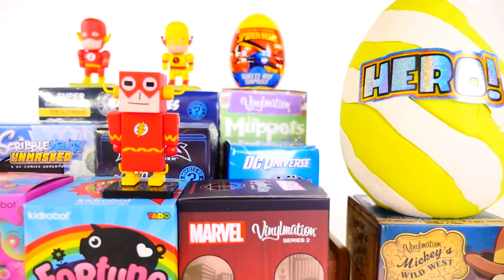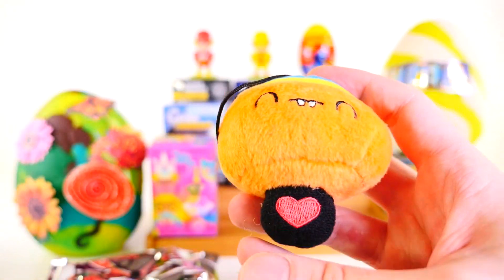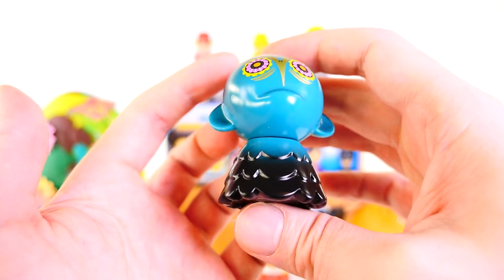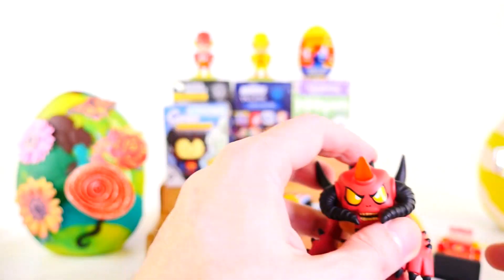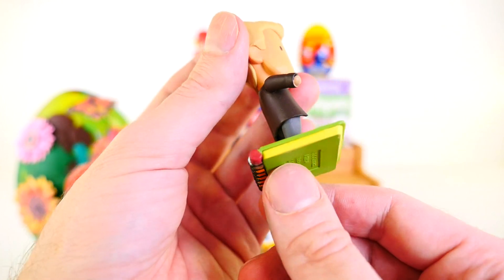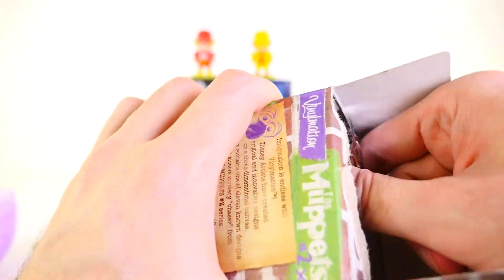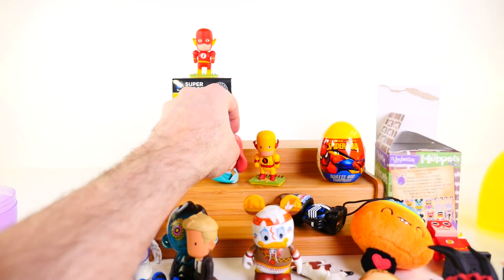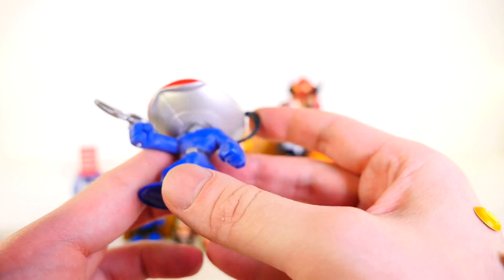NEW Playdough Surprise Eggs Opening W/ DCTC ZerO 2019 Blind Boxes Toys Videos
This is the one and only home of DCTC ZerO here on youtube, bringing you new content for 2019 featuring Play Doh Surprise Eggs, Blind Bags, Blind Boxes, Toys, Collectables, and much more. Thank you so much for those that have shown there love and support for these videos.

All music found in this video are located in the Youtube library, with the following agreements for certain songs: